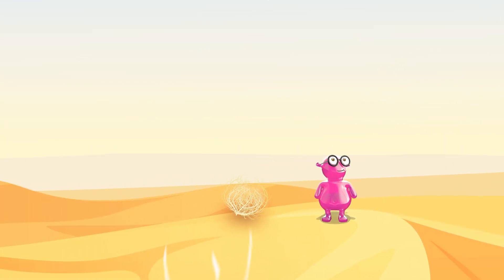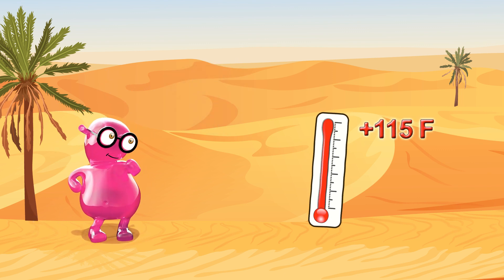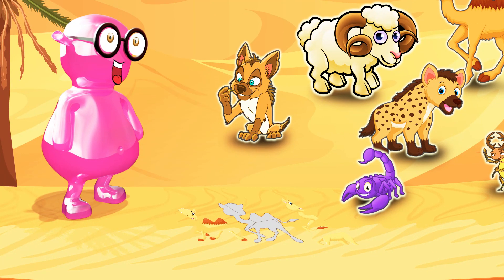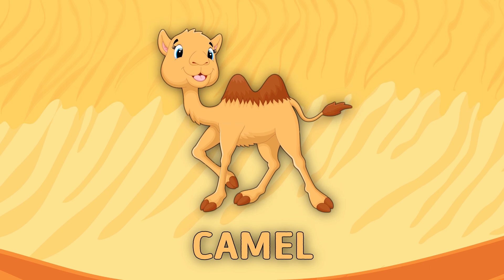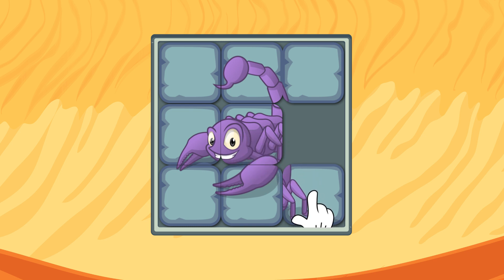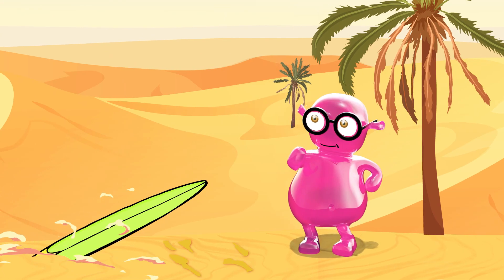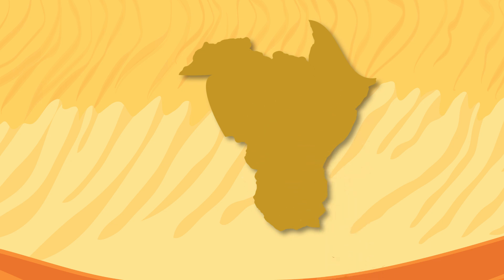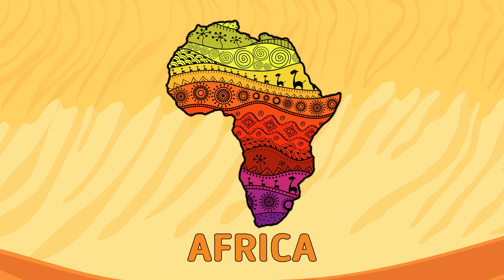Educational Cartoons for Kids - Cartoon About Africa | Puzzle Games and Cartoon Video for Kids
Educational Cartoons for Kids - Cartoon About Africa | Puzzle Games and Cartoon Video - Kids Songs and Nursery Rhymes

This cartoon for kids will teach your kids about Africa, Sahara desert, African animals, and more.

Sam loves traveling and cartoons for kids so much! In this cartoon for kids, he is going to have a lot of amazing adventures in Africa. He came to the desert of Sahara to learn everything about its animals and teach his friends all about Sahara.

In this baby cartoon, there are several easy and interesting puzzle games for kids. Our little viewers are offered to guess the animals presented in our baby cartoon - camel, scorpion, etc. In this cartoon for kids, there is a lot of information about cartoon animals that would be very interesting for kids.

Puzzle games for kids with wild animals are easy to solve, and Sam will be happy to help you with them. Play puzzle games and learn about wild animals in Africa with Singing Slime Sam.